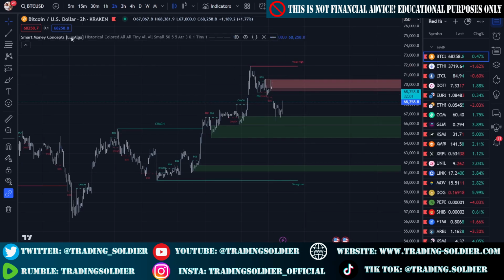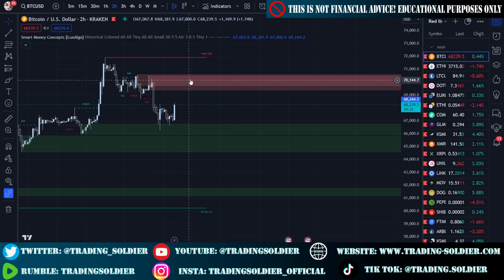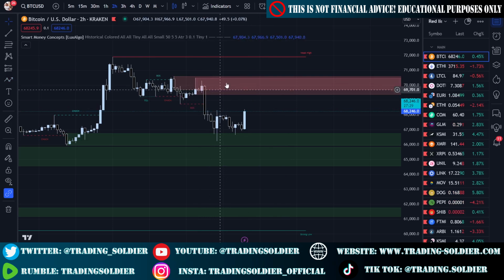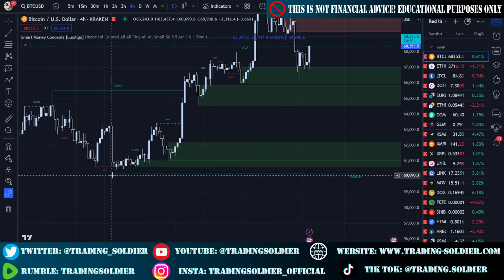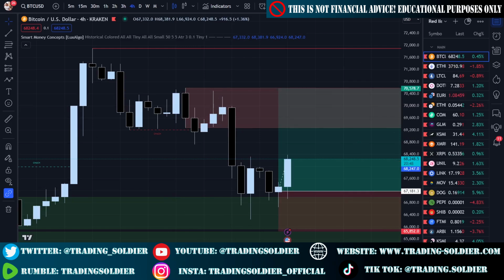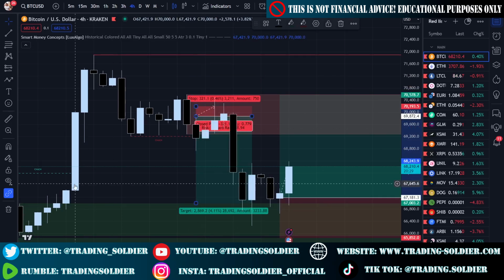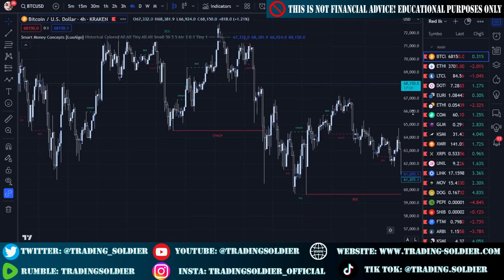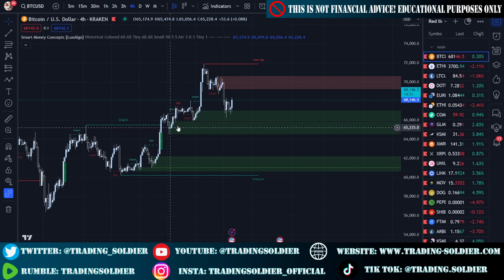Smart Money Concepts (SMC) TradingView Indicator by LuxAlgo - Explained for Beginners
Welcome to our comprehensive guide on the Smart Money Concepts (SMC) TradingView Indicator by LuxAlgo, specially crafted for beginners. Whether you're a novice trader or someone looking to refine your trading strategy, this video is your gateway to understanding how the SMC indicator can revolutionize your trading game. In this detailed explanation, we break down complex concepts into simple, actionable insights.

🔍 What Are Smart Money Concepts (SMC)?

Smart Money Concepts (SMC) refer to trading strategies that focus on the behavior and movements of institutional investors—the "smart money." Unlike retail traders, smart money participants have significant market influence, and understanding their moves can give you a competitive edge. Our video dives deep into these concepts, illustrating how SMC can help you predict market trends more accurately and improve your trading decisions.

📊 Why Choose LuxAlgo's TradingView Indicator?

LuxAlgo's TradingView Indicator is a powerful tool designed to help traders identify SMC patterns effortlessly. This indicator is equipped with advanced algorithms that analyze market data in real-time, providing you with clear signals and actionable insights. We explain how to set up and use this indicator on TradingView, ensuring you can start leveraging its benefits right away. Our step-by-step guide makes it easy for beginners to follow along and get the most out of this innovative tool.

🚀 How to Use the SMC TradingView Indicator for Maximum Benefits

In this section, we walk you through the practical application of the SMC TradingView Indicator. You'll learn how to:

    Interpret the signals provided by the indicator.
    Combine SMC with other trading strategies for enhanced accuracy.
    Set up alerts to stay ahead of market movements.

Our real-world examples and detailed demonstrations ensure you understand how to apply these concepts in your trading routine effectively.

💡 Pro Tips and Best Practices

To help you master the SMC TradingView Indicator, we share exclusive pro tips and best practices. These insights are gleaned from experienced traders who have successfully integrated SMC into their trading strategies. Learn how to avoid common pitfalls, optimize your settings, and make informed trading decisions that align with the behavior of smart money in the market.

📈 Maximize Your Trading Potential with LuxAlgo

With the LuxAlgo SMC TradingView Indicator, you're not just getting a tool; you're gaining access to a powerful ally in your trading journey. Our video provides a thorough walkthrough of all the features and functionalities, ensuring you can use this indicator to its full potential. We also discuss how to customize the indicator to suit your unique trading style and preferences.

Trading involves significant risk and may not be suitable for all investors. Always conduct your own research and consult with a licensed financial advisor before making any trading decisions.